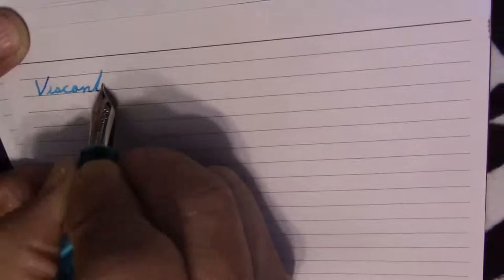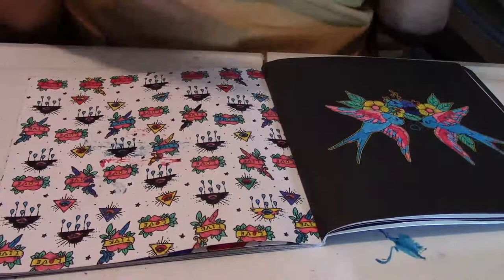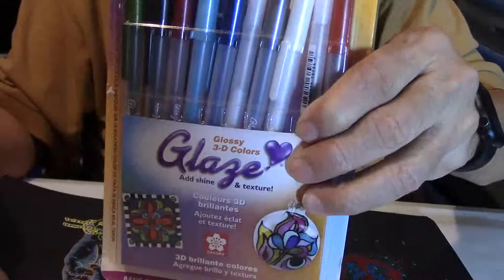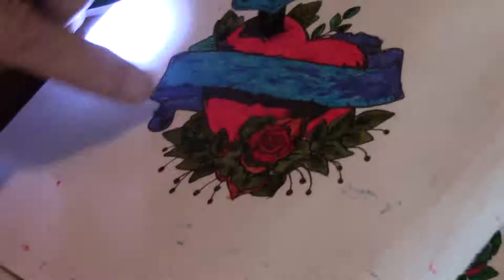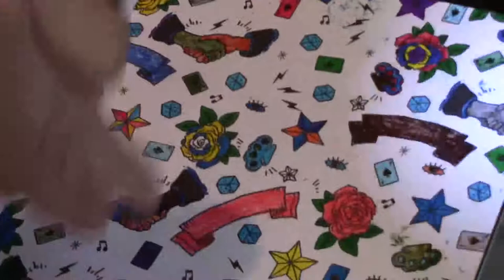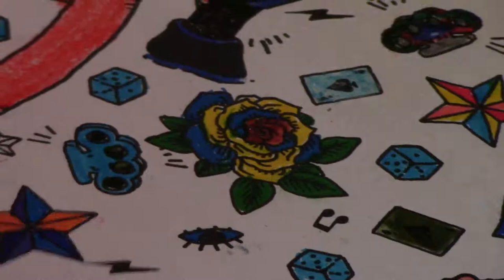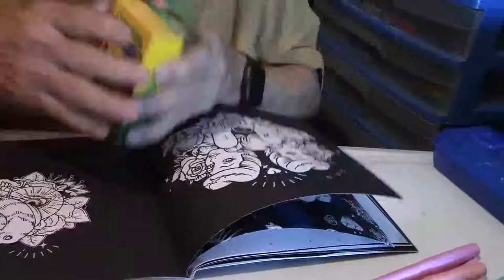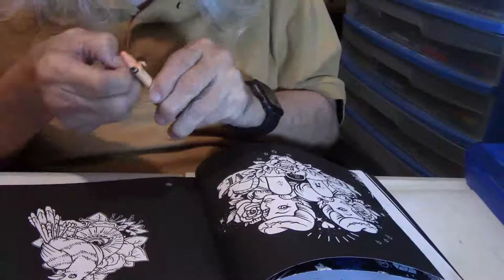Coloring Book Revisited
Larry finds a new way of coloring

Password: 2cHSTN

LIKE:  Did you like this video?  Please hit the "like" button!